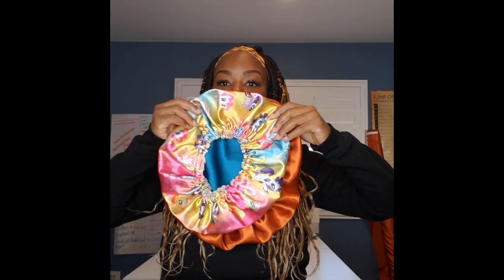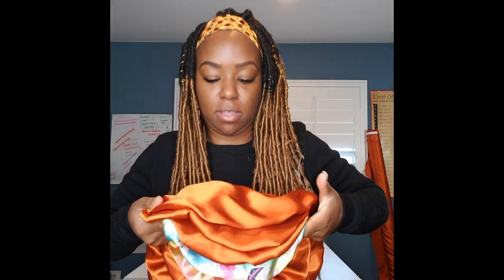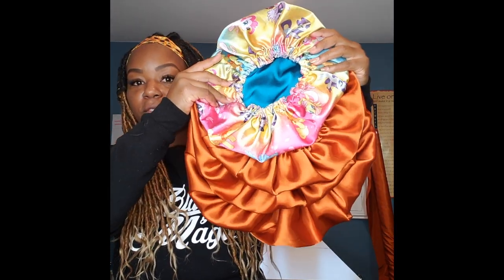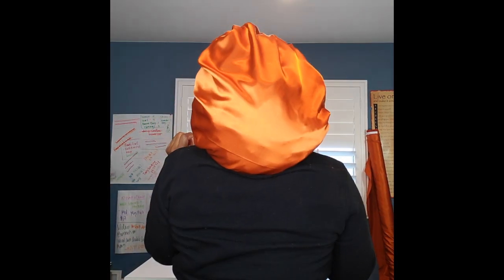Bonnet Sizes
Watch as NPTressTreats Owner Alisha compares Bonnet sizes to help you pick the correct size for you

All Nptresstreats products Available online Now